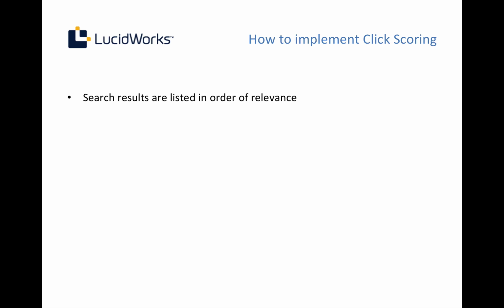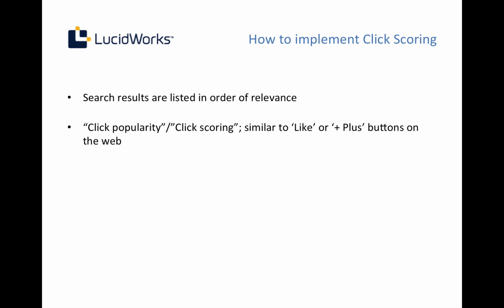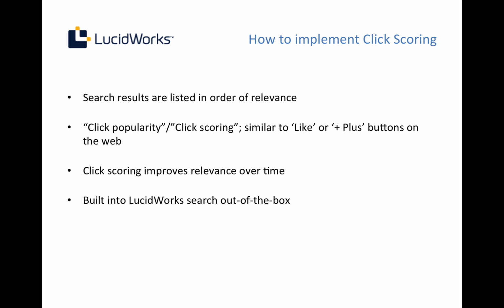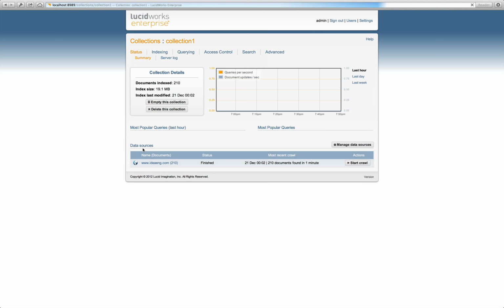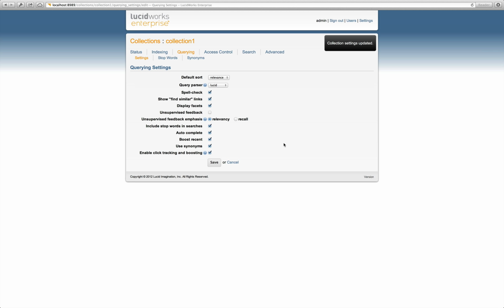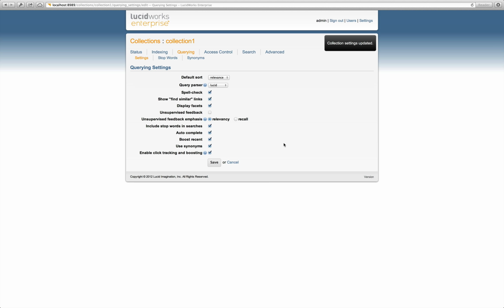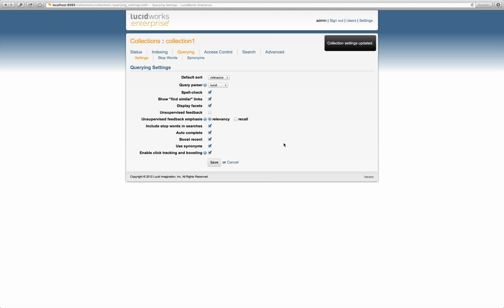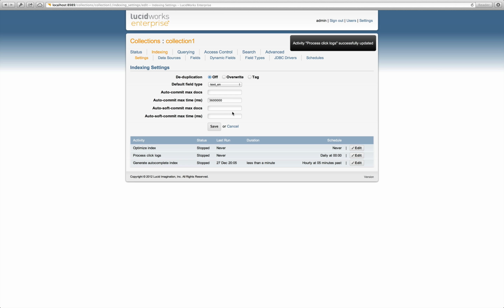How to Implement Click Scoring